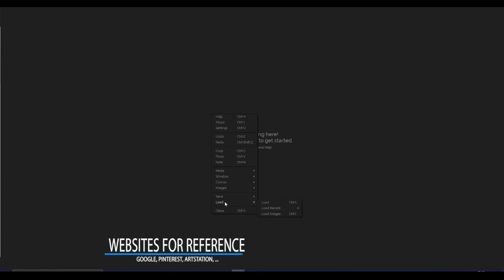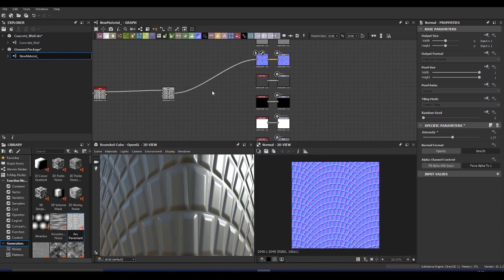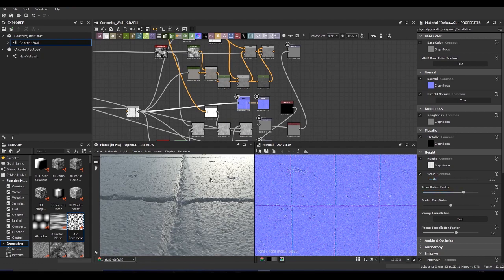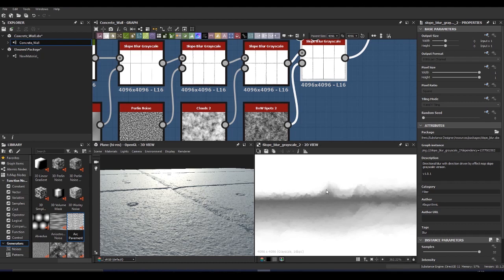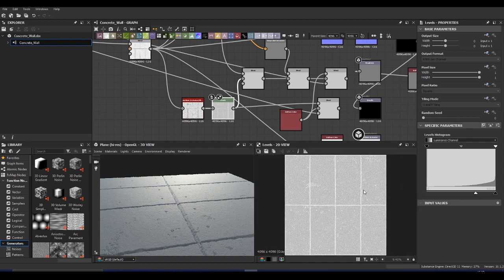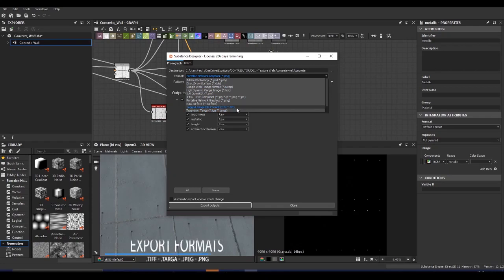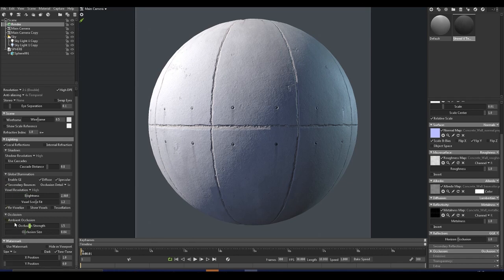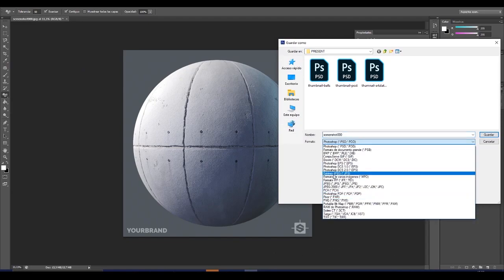Creating A PBR Material With Substance Designer - Tutorial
I hope you learned something new!
Software Used:
Substance Designer
Marmoset Toolbag
Adobe Photoshop